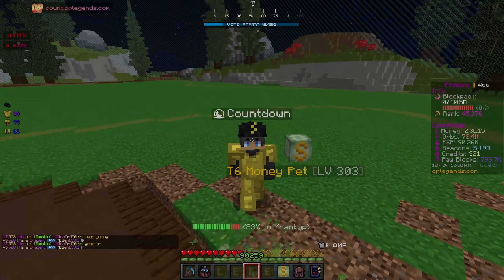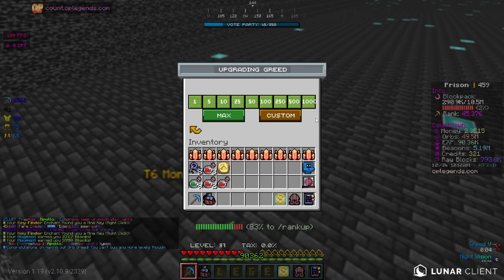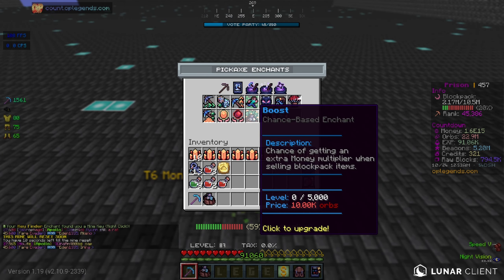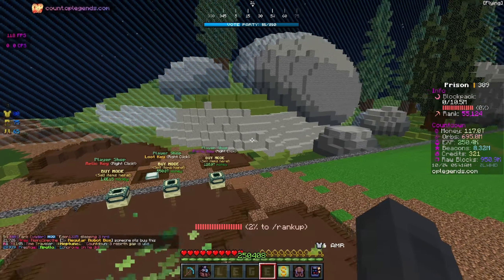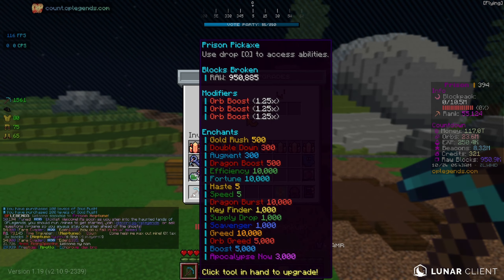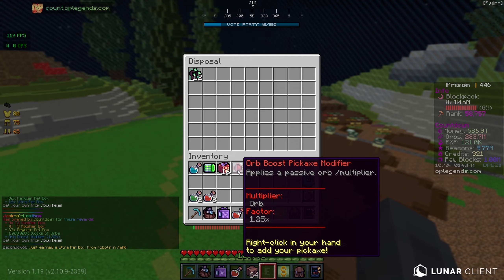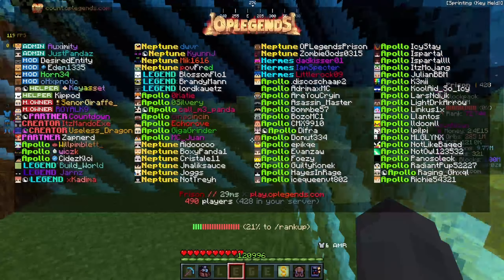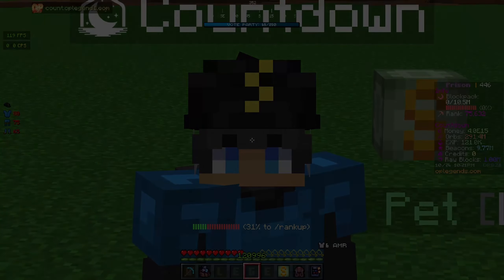THIS *FULLY MAXED* OUT PICKAXE MADE ME THE #1 PLAYER (OP)!!! | Minecraft Prison | OPLegends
THIS *FULLY MAXED* OUT PICKAXE MADE ME THE #1 PLAYER (OP)!!!
Port | 19132
Texture Pack: N/A
Hit "LIKE" for more MINECRAFT Prison!